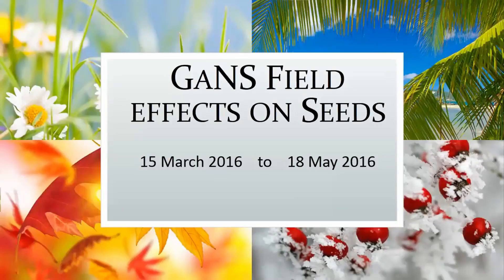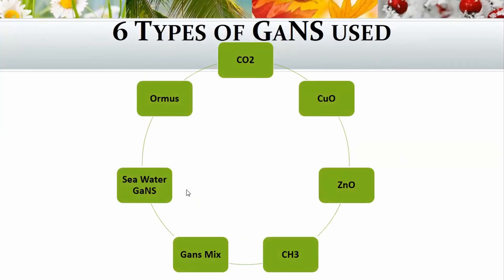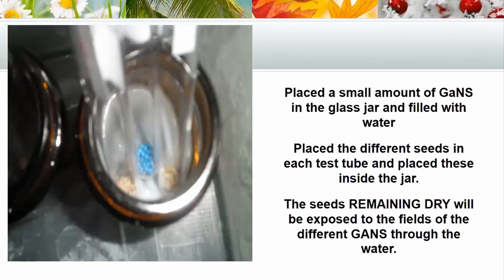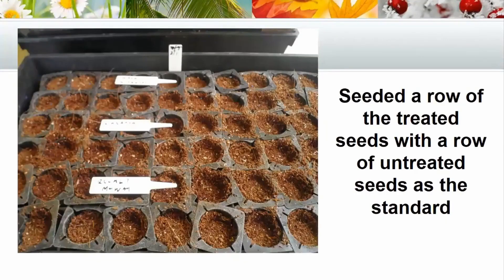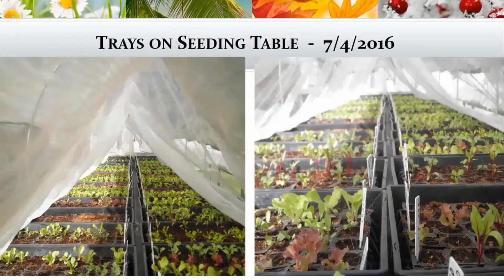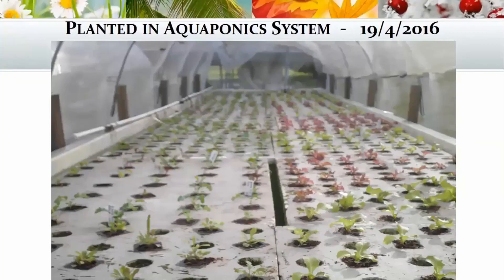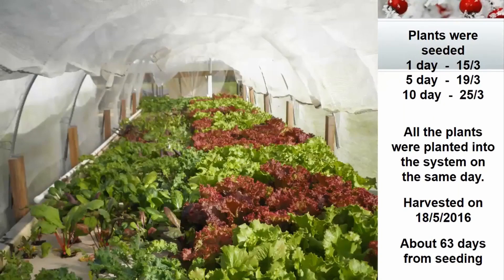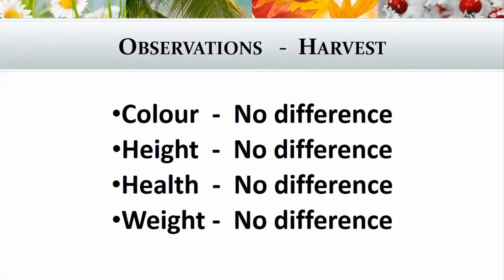GANS Field Effect Experiment on Seeds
Plasma Ecosystems – The Future of Farming

Many different approaches to agriculture over the last 100 years has taken us from subsistence farming to large scale commercial farming with synthetic fertilizers. We have also seen the development of Permaculture, Biodynamic farming and Organic farming and now Regenerative Agriculture which have tried to use a more holistic approach to farming.
Plasma Science and Technology now gives us this insight into how our planet creates and nourishes all life.
Plasma Science and Technology is at the leading edge of ENVIRONMENTAL REGENERATION and REGENERATIVE FARMING PRACTICES.
The development of the GANS Plasma Technology by the Keshe Foundation brings a new dimension to dealing with our climate challenges and understanding nature.